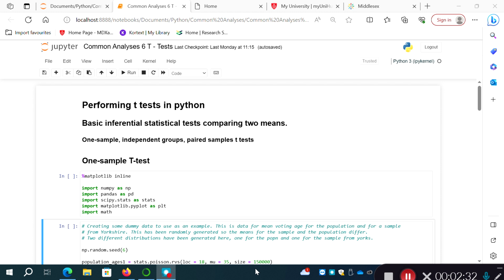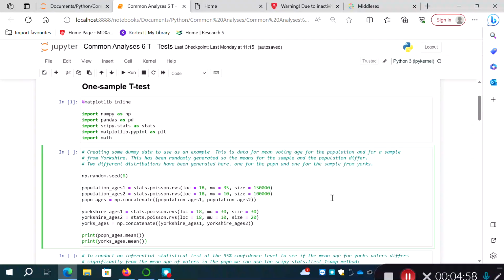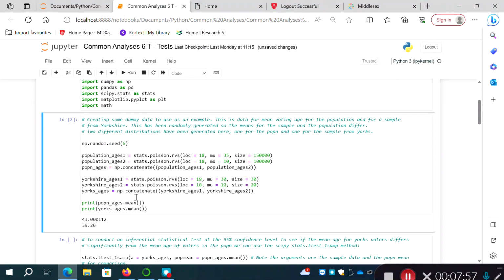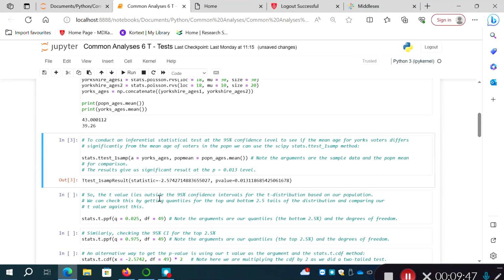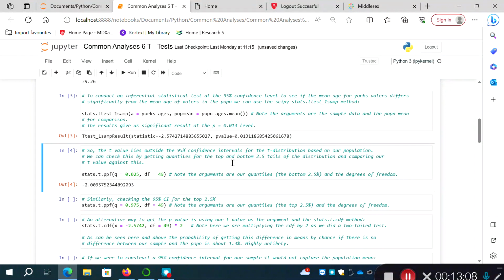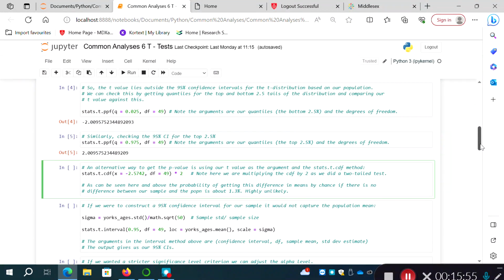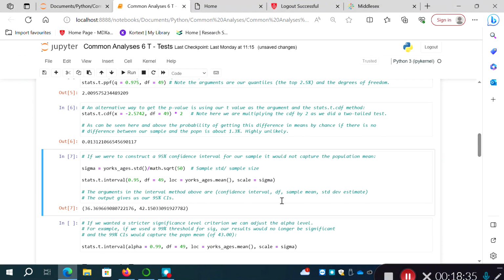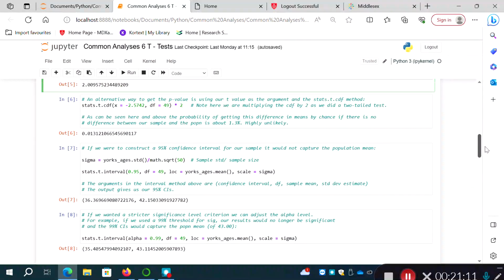Common Analyses 6 One Sample t test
In this video I demonstrate how to conduct a one sample t-test using scipy.